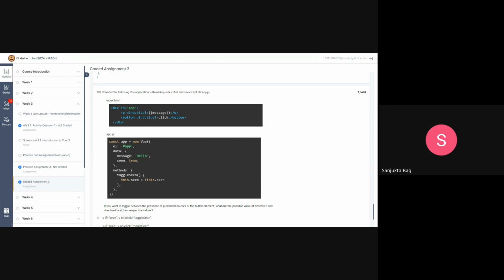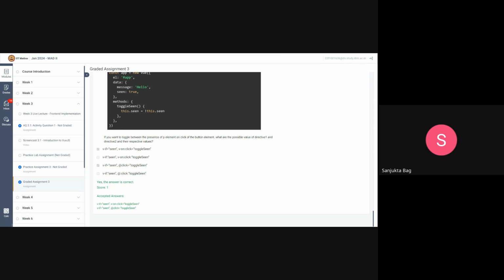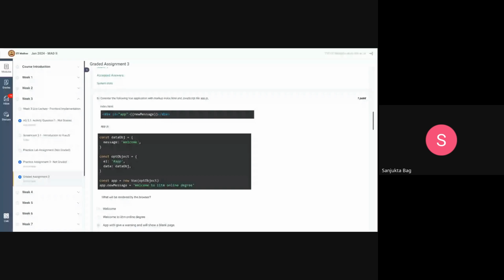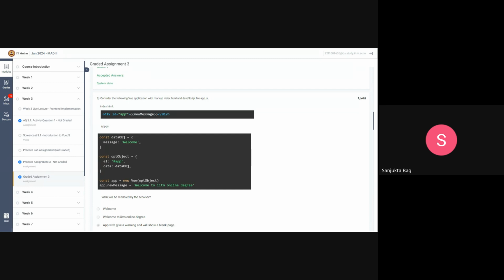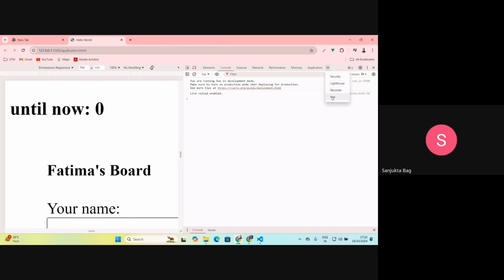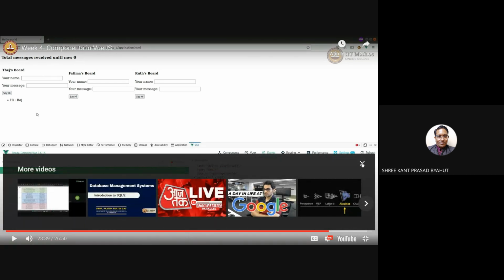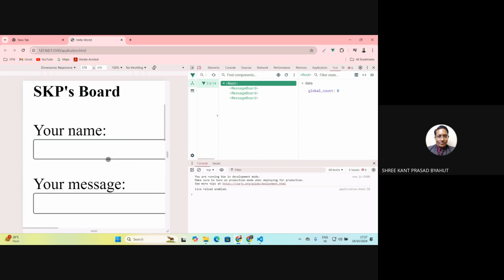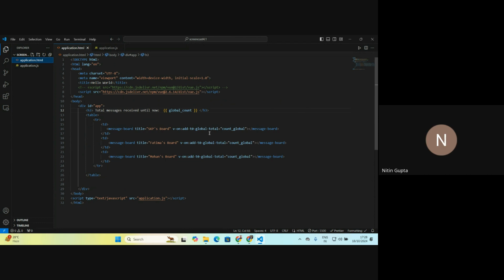MAD II TA Session – 18/10/24